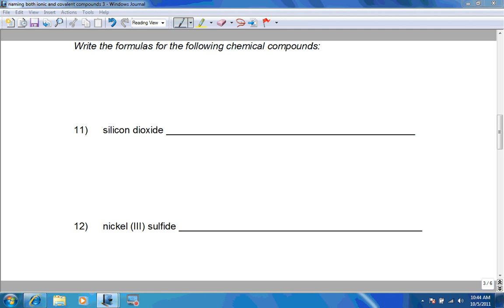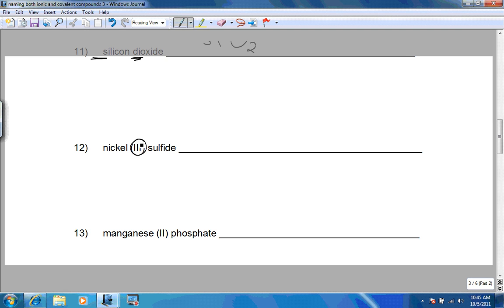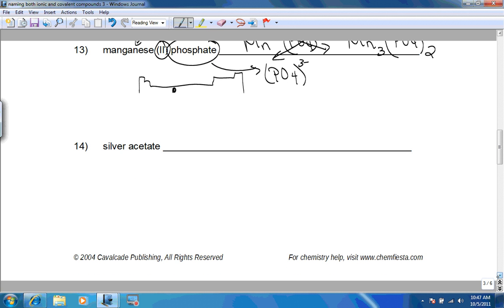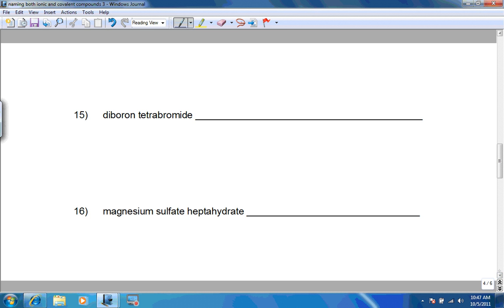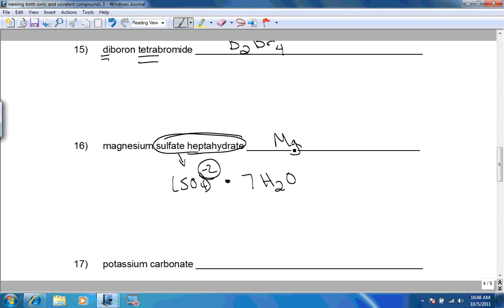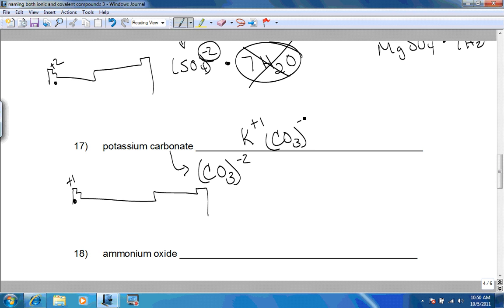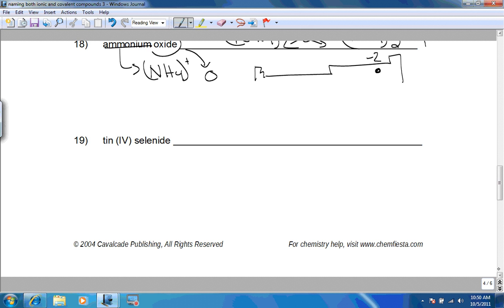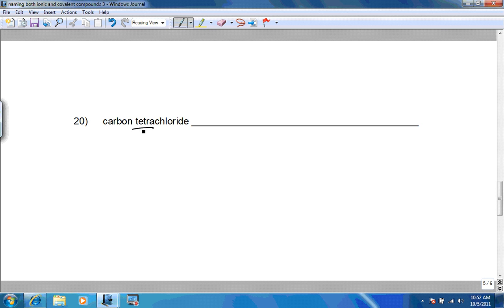naming both ionic and covalent 3 11 to 20